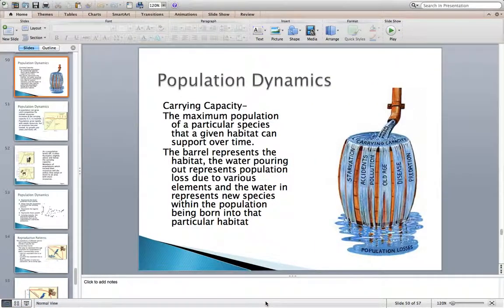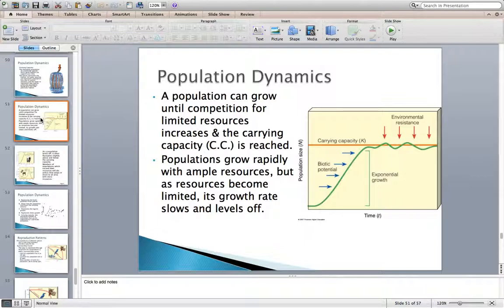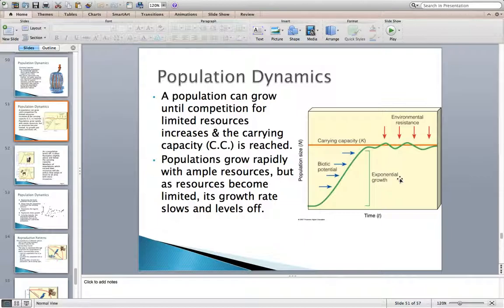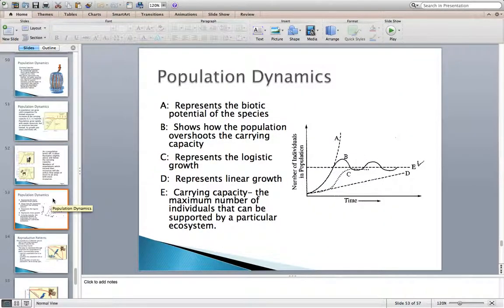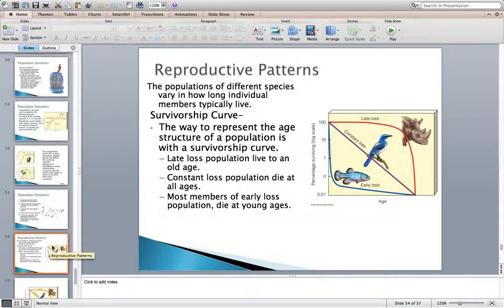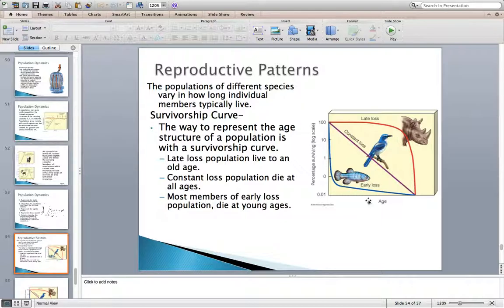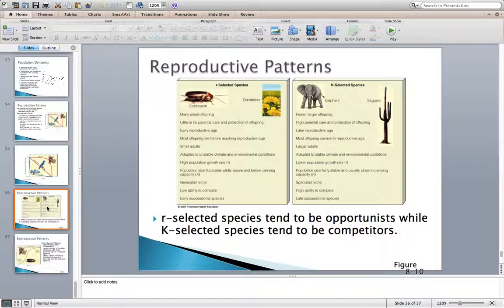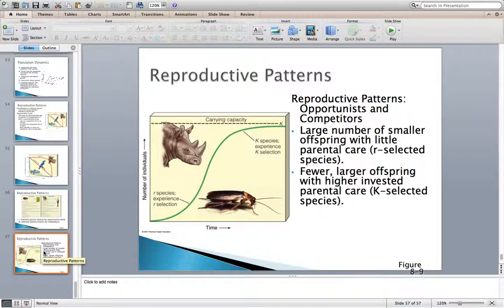Population Dynamics Unit 3 Video Lecture